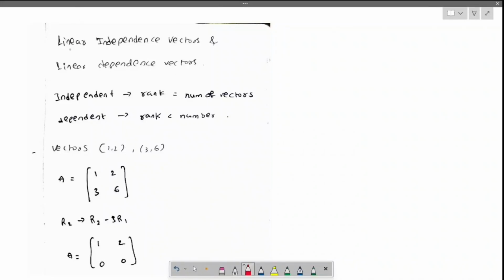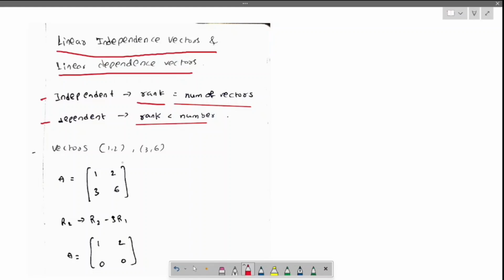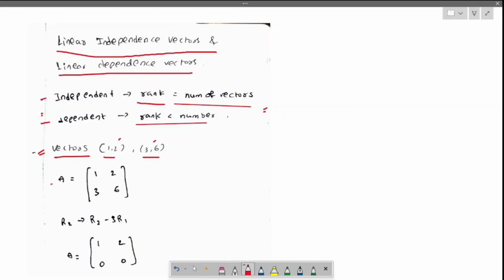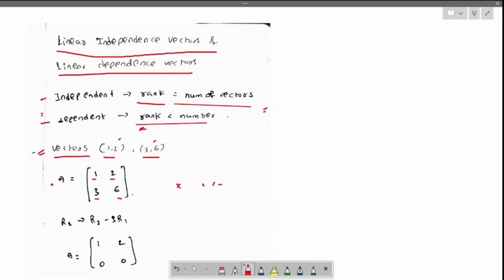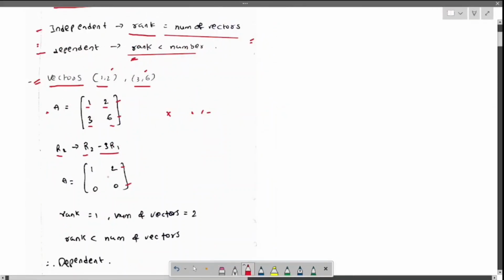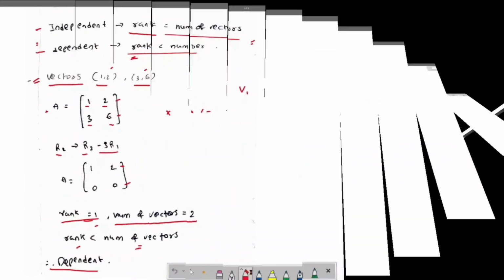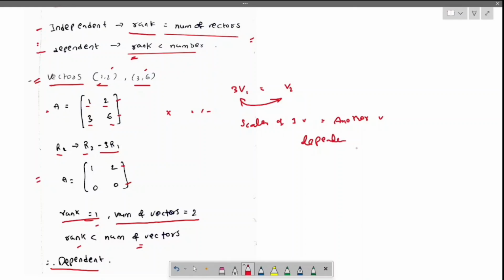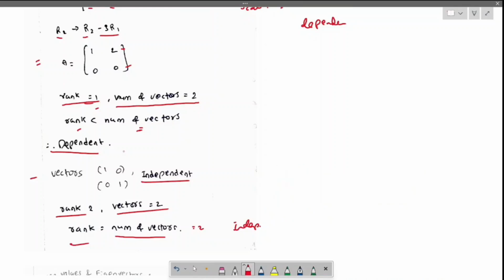Linear Independence and Dependence of Vectors Using Matrix Method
Learn Linear Independence and Linear Dependence of Vectors using Matrix Method in an easy and simple way. In this video, we discuss how to determine whether vectors are linearly independent or linearly dependent using matrices and rank concepts with step-by-step examples.

This Linear Algebra topic is very important for:

B.Tech & Degree Mathematics
Engineering Mathematics
Competitive Exams
Semester Exams
Matrix Algebra & Vector Space Concepts

Topics Covered:
✔ Linear Independent Vectors
✔ Linear Dependent Vectors
✔ Matrix Method
✔ Rank Method
✔ Vector Concepts
✔ Solved Problems
✔ Step-by-Step Explanation